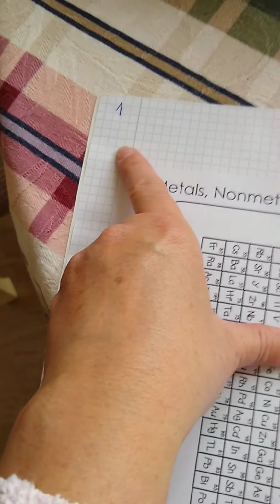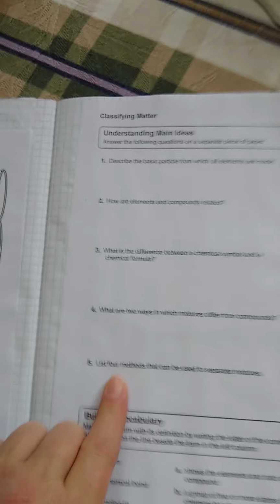11s journal set up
This is what your journal should look like. If you are missing anything, please let me know :)